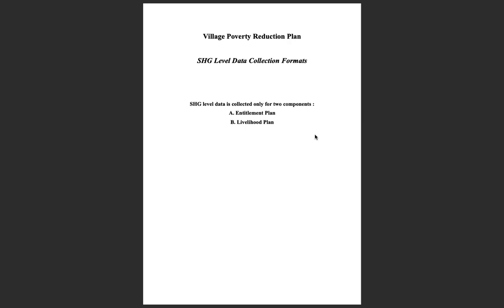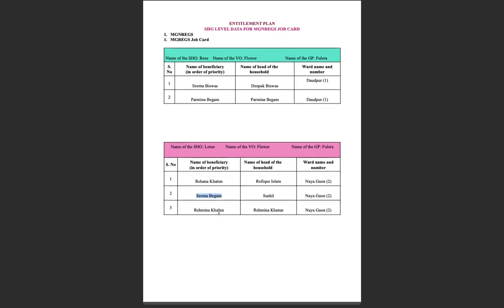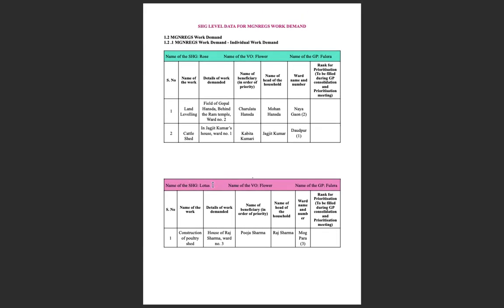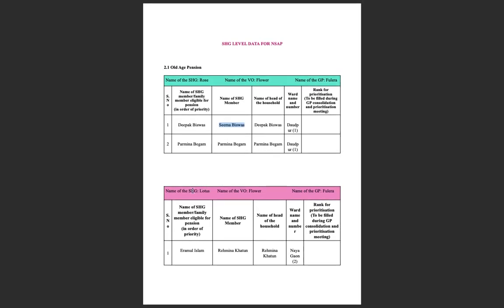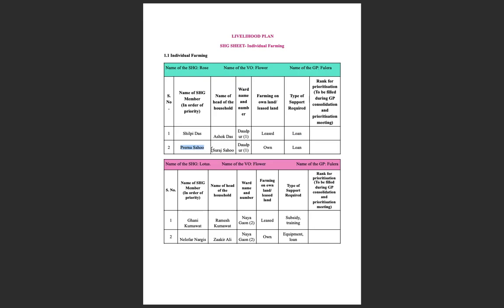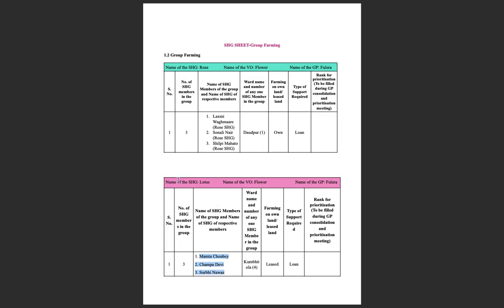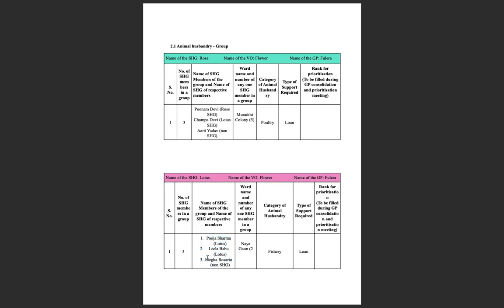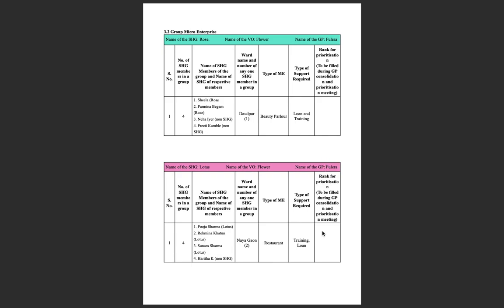Tutorial on Entitlement and Livelihood Format: SHG level(English)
This video is a tutorial which shows how the SHG level entitlement and livelihood formats are filled and prepared under Village Poverty Reduction Plan in the PRI-CBO Convergence Project.